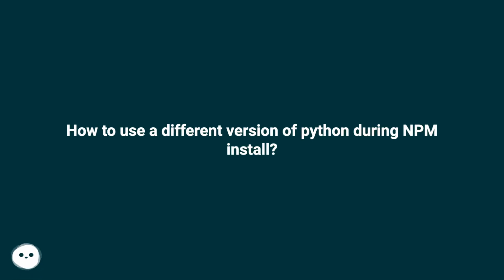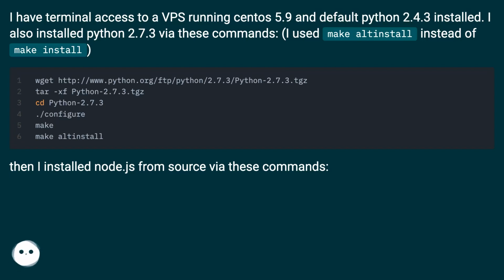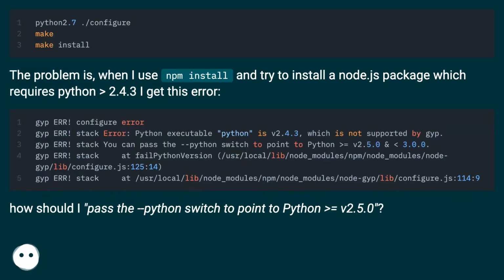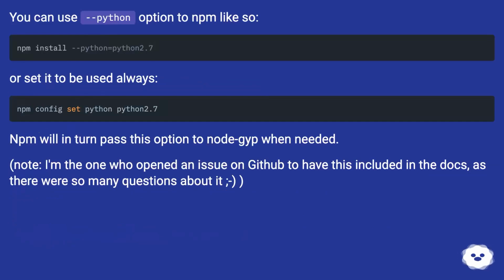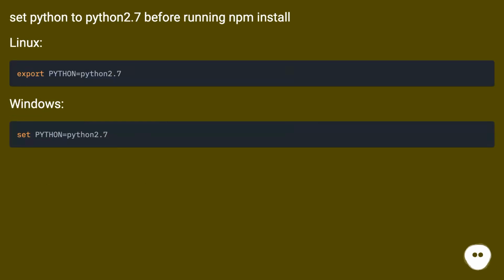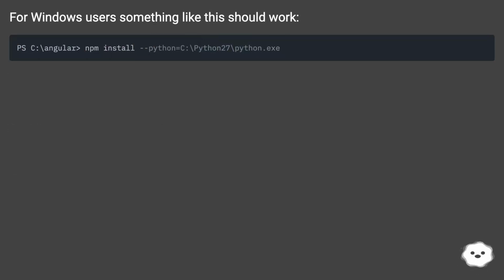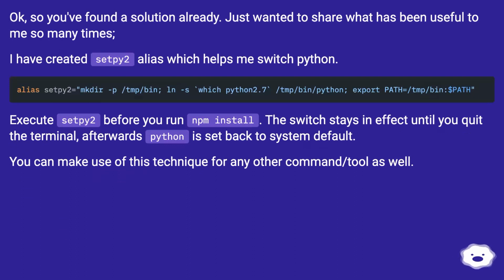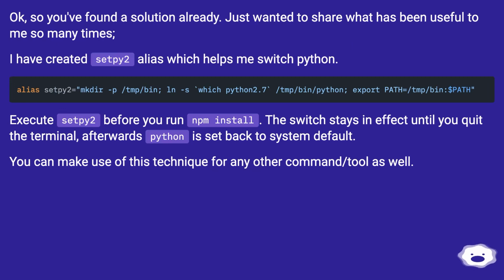How to use a different version of python during NPM install?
Chapters
00:00 How To Use A Different Version Of Python During Npm Install?
00:59 Accepted Answer Score 606
01:29 Answer 2 Score 62
01:48 Answer 3 Score 50
02:02 Answer 4 Score 19
02:20 Answer 5 Score 8
02:55 Thank you